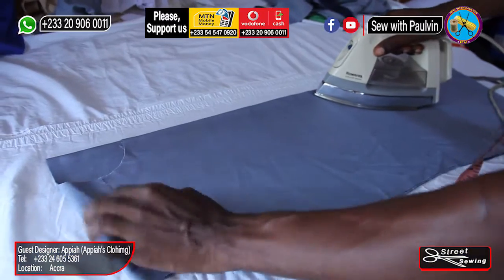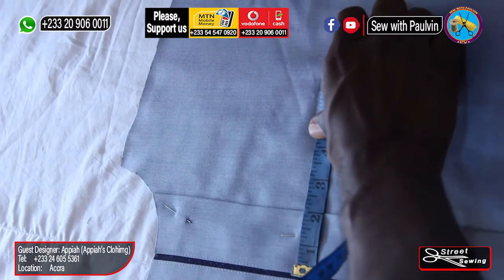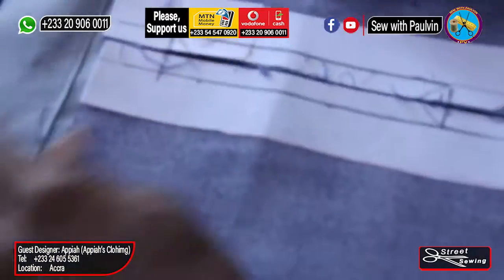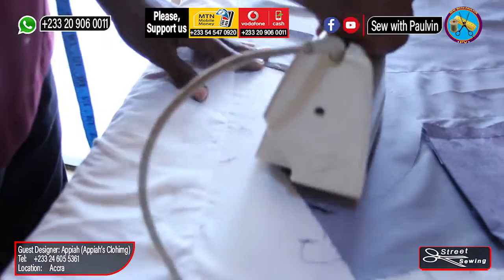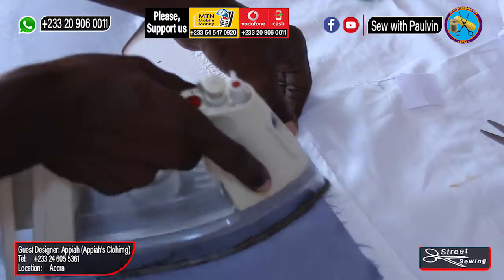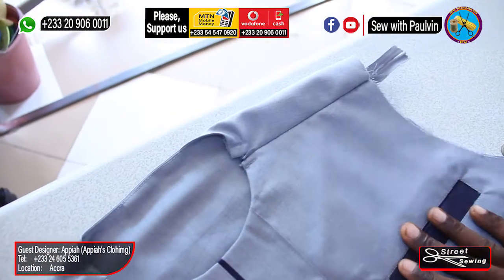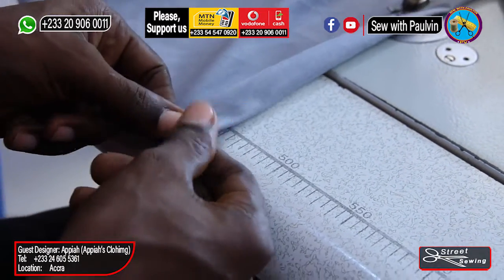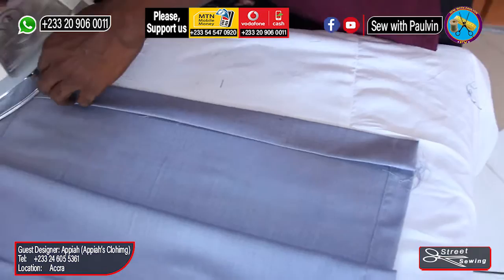How to sew Kaftan shirt with invisible shoulder zipper